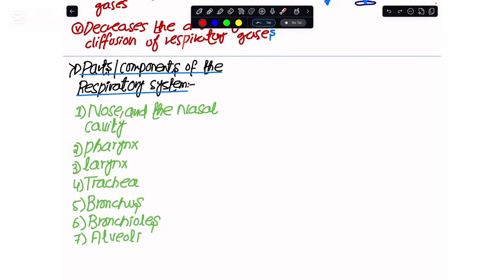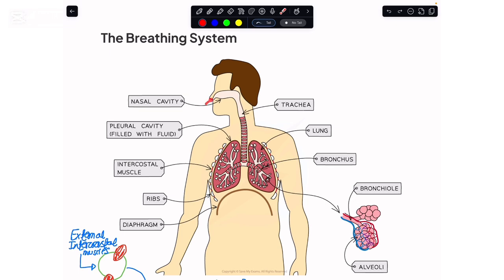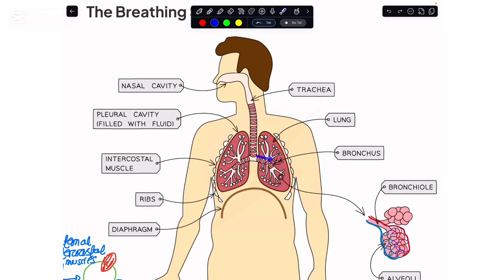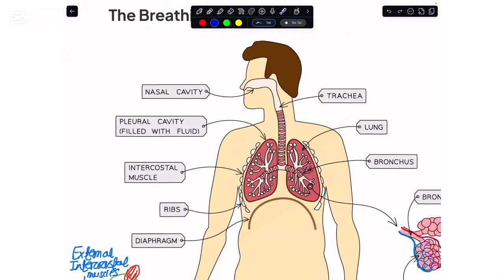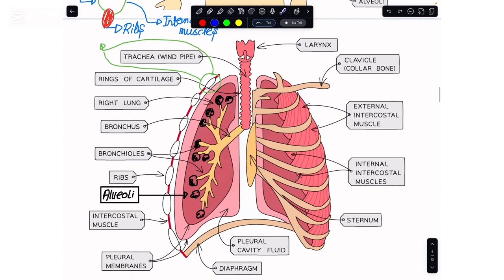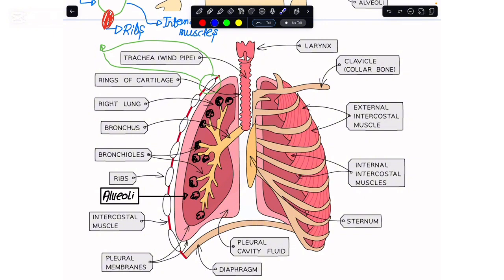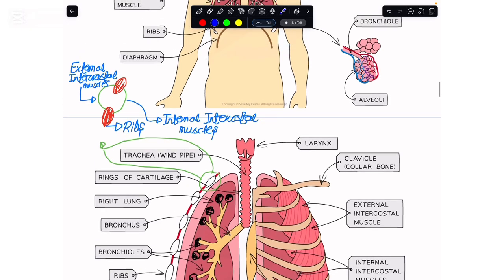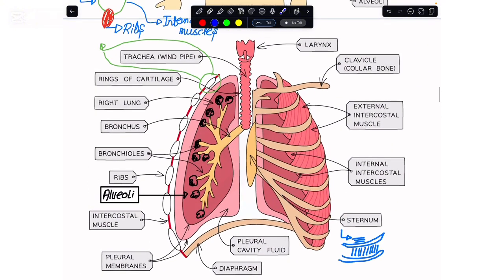IGCSE Biology|`chapter #11 Gas Exchange in Humans(structure of respiratory system)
**Lecture Title: IGCSE Biology: Journey Inside - The Structure of the Respiratory System!**

**Description:**
Ready to take a deep dive? 🌬️ In this essential IGCSE Biology lecture, we'll explore the amazing structure of the human respiratory system! Discover how each specialized part – from your nostrils and trachea down to the tiny alveoli – is perfectly designed for efficient gas exchange.

We'll cover:
🔹 **Key Organs & Passages:** Nose, trachea, bronchi, bronchioles, lungs.
🔹 **Alveoli:** Unveiling the microscopic air sacs where oxygen meets blood!
🔹 **Adaptations:** How features like cartilage rings, cilia, and mucus keep you breathing smoothly.
🔹 **Diaphragm & Intercostal Muscles:** The mechanics behind every breath you take.

Perfect your understanding of this vital system and ace those exam questions on gas exchange! Bring your curiosity and let's breathe life into biology! 💨📚